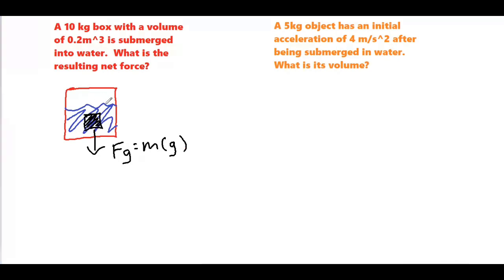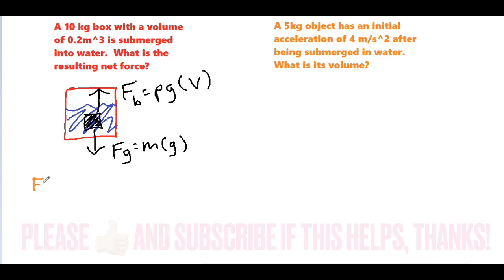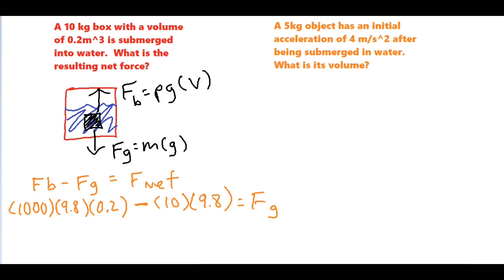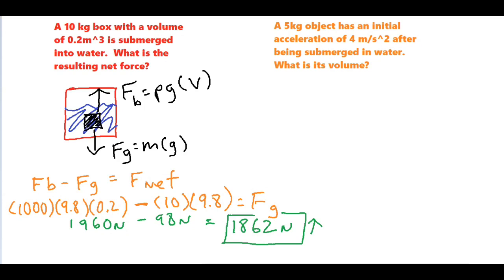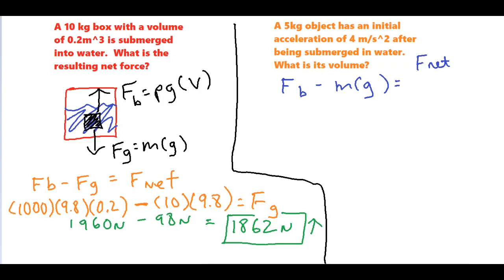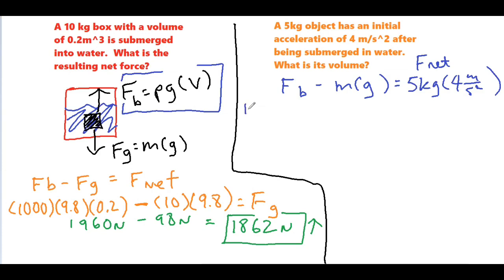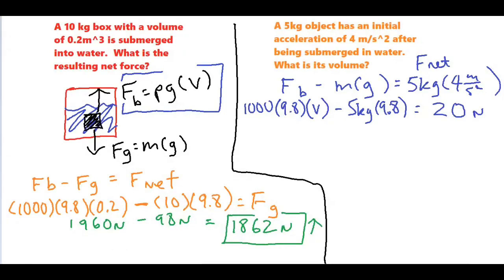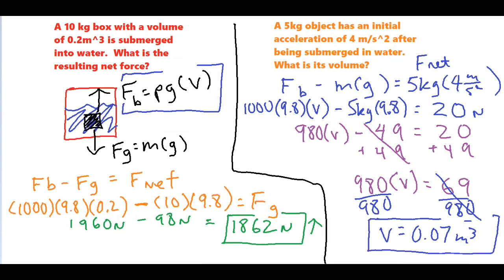Buoyant Force Problems (Master the Basics)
**Correction** the final volume at the end of the video is 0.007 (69/9800) not 0.07!

In this video, two buoyant force problems use Archimedes' Principle in order to help solve for values such as the net force and the volume of a submerged object.   Force diagrams and  net force equations are developed conceptually in order to plug in the necessary variables to solve these problems.